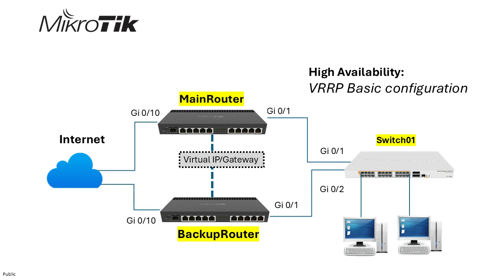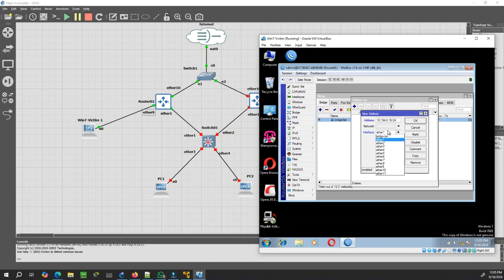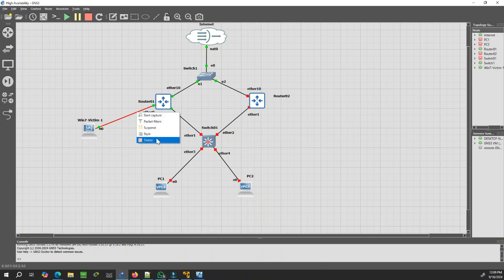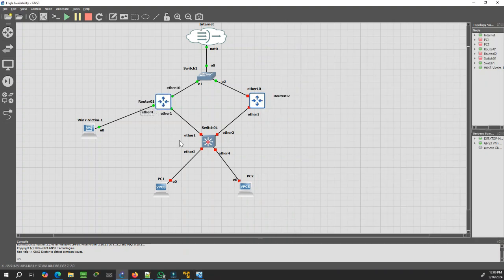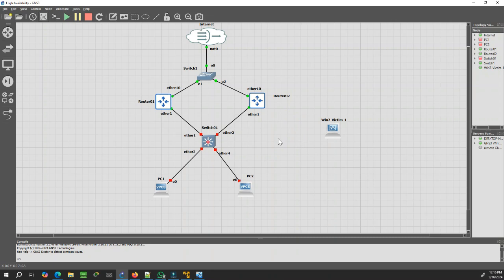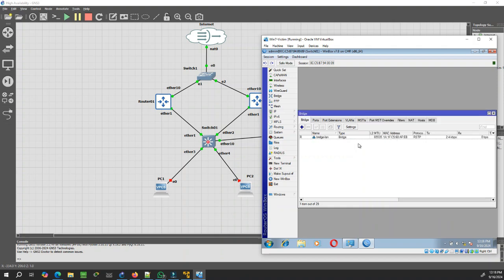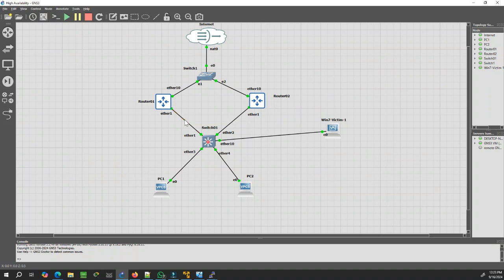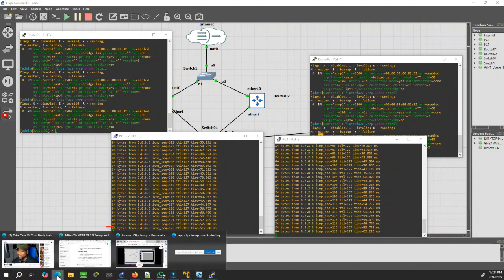Mikrotik Router Redundancy - Basic VRRP configuration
In this episode, we’re going to take you step-by-step through the process of configuring VRRP on MikroTik routers. We’ll show you how to set up two routers that work together to create a redundant default gateway for your network, ensuring that even if one router fails, the other takes over instantly without disrupting your services.